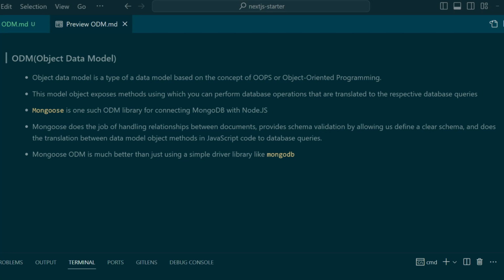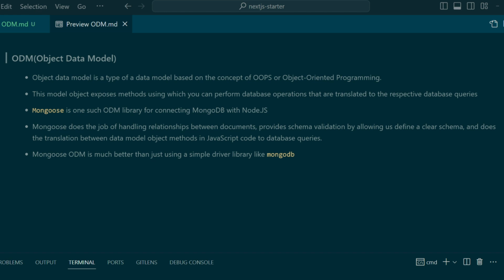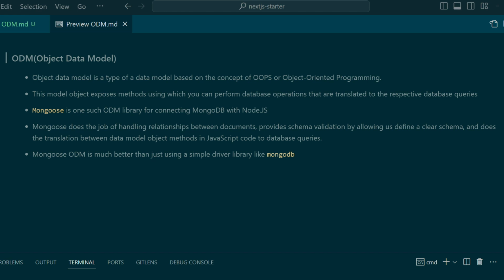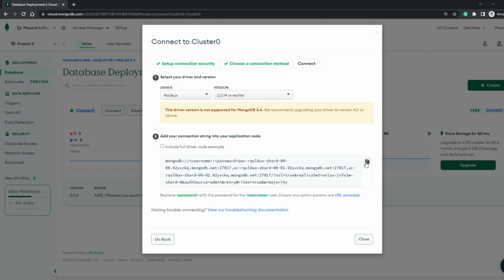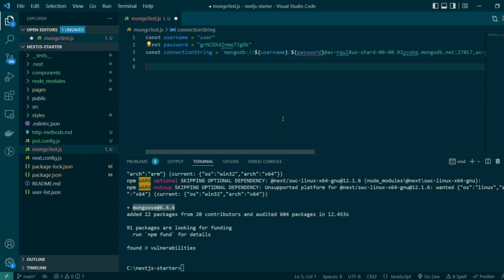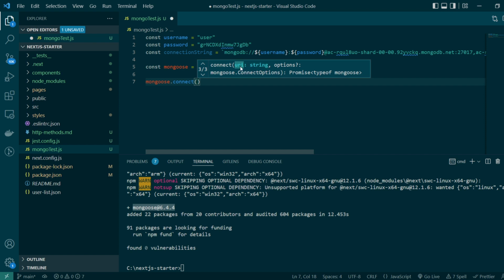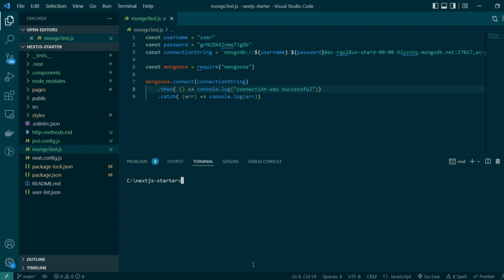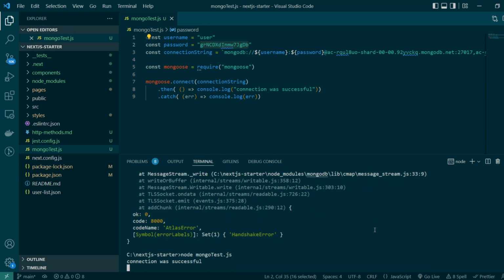Using mongoose to connect to MongoDB cluster| ODM(Object Data Model) | MongoDB Course Tutorial #3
In this video, we will explore how we can connect to our MongoDB cluster programmatically by using the mongoose ODM library. We will explore what an ODM is and how it allows us to model our database collections as objects.

Chapters:
0:00 Introduction to ODMs
1:00 Mongoose
2:01 Connecting to db using mongoose